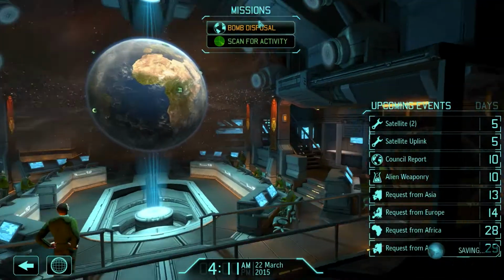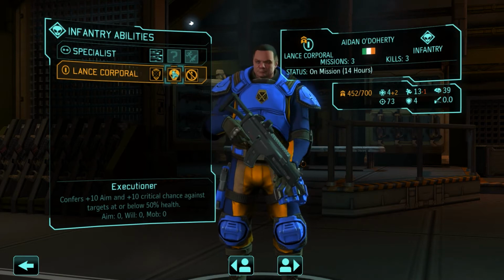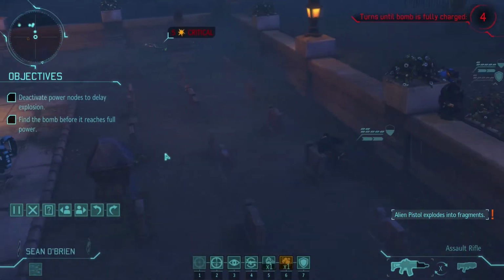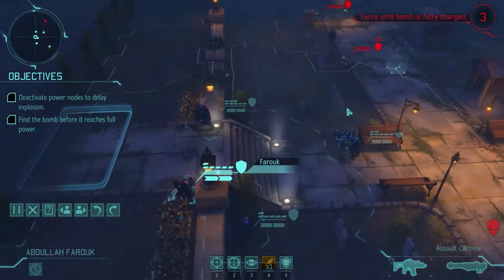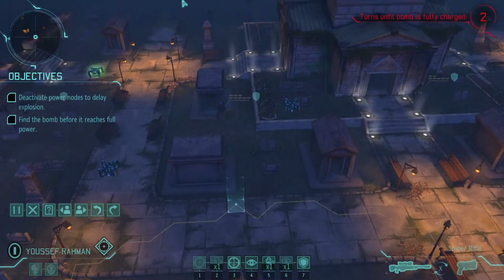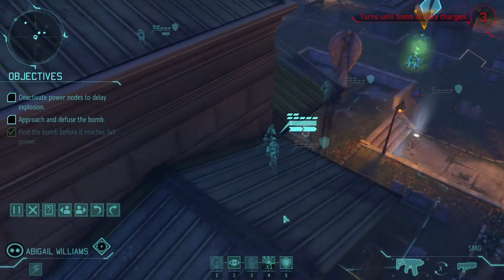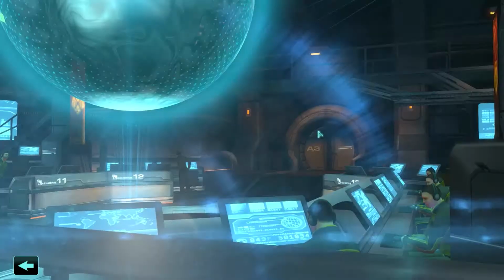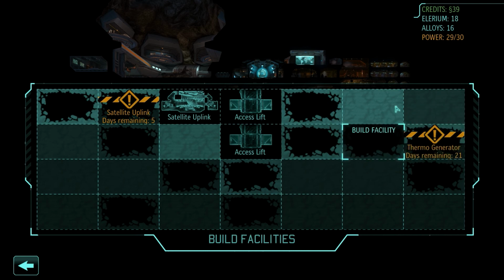Let's Play XCOM Long War (March) Part 4: Bomb Disposal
First council mission of the campaign: a bomb disposal!

Long War v3.0 b13
Difficulty: Classic
Second Wave: Hidden Potential, Mind Hates Matter